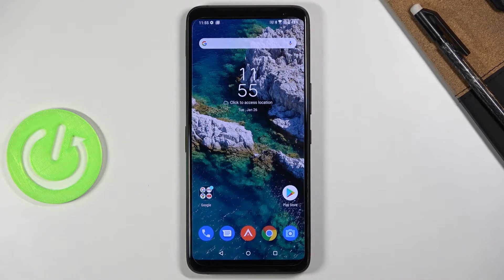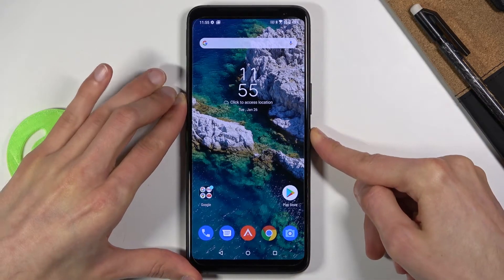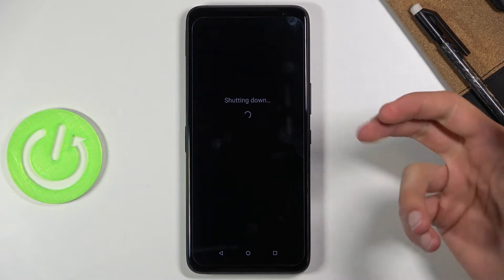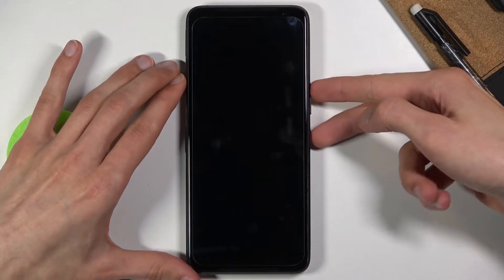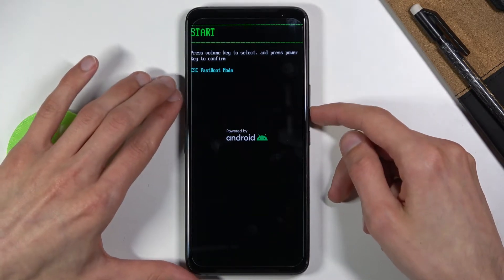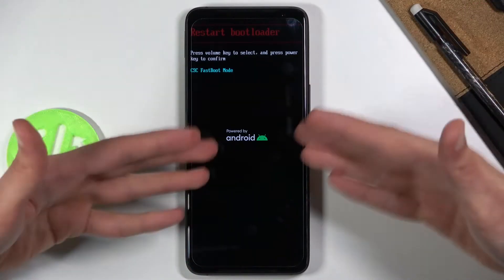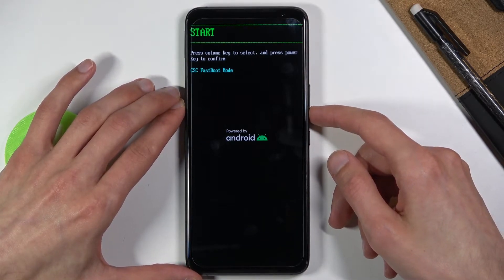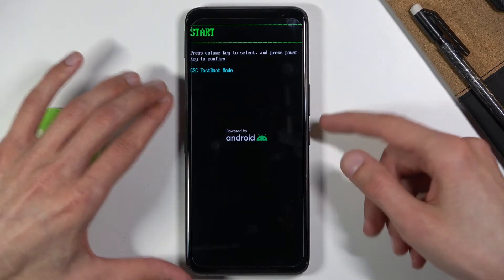Boot Mode ASUS ROG Phone 3 – How to Use Boot Mode Features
Do you want to find out how to get access to the Boot Mode in ASUS ROG Phone 3? Are you looking for the best way to use Boot Mode features in ASUS ROG Phone 3? In the presented video guide, we show you how to open boot mode in ASUS ROG Phone 3. If you wish to find out the combination of keys that allows you to get access to the Asus boot mode, check out the attached tutorial and verify how to smoothly open and use this useful, hidden mode. Watch the above video instructions to learn how to smoothly open, use and quit boot mode in ASUS ROG Phone 3. Visit our HardReset.info YT channel and discover many useful tutorials for ASUS ROG Phone 3.

How to enter boot mode on ASUS ROG Phone 3? How to open boot mode in ASUS ROG Phone 3? How to quit boot mode in ASUS ROG Phone 3? How to exit boot Mode in ASUS ROG Phone 3?